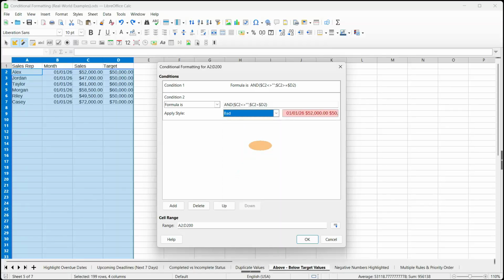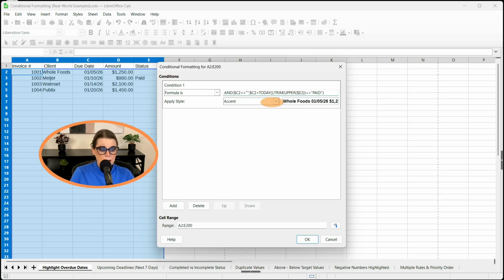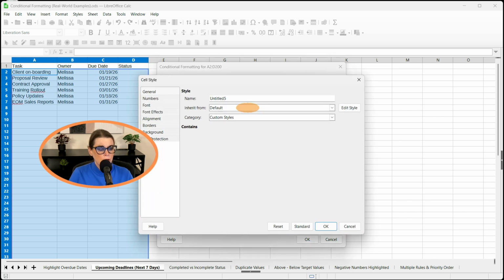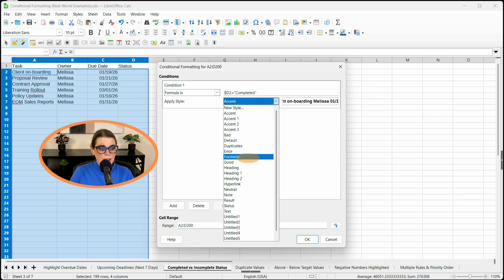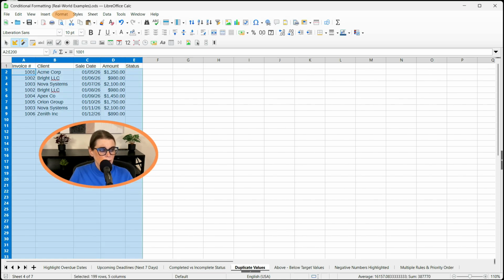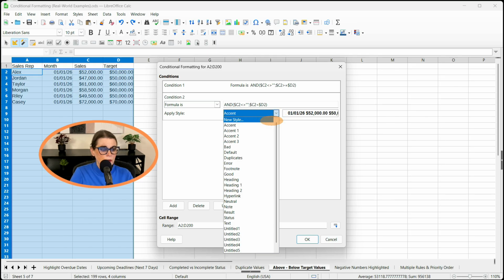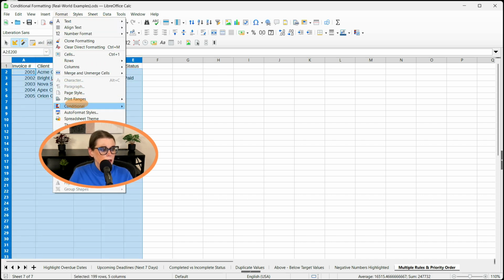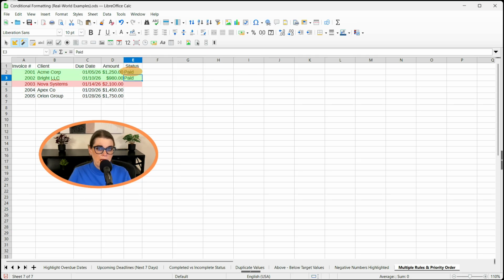Conditional Formatting in LibreOffice Calc (Real-World Examples)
Learn how to use conditional formatting in LibreOffice Calc with real-world business examples.

This tutorial walks through practical use cases like overdue invoices, upcoming deadlines, completed vs incomplete tasks, duplicates, target comparisons, negative values, and rule priority — so you can spot issues instantly without manual checking.

Chapters:
00:00 - Intro
00:08 - Highlight Overdue Dates
02:41 - Upcoming Deadlines (Next 7 Days)
03:56 - Completed vs Incomplete Status
06:42 - Duplicate Values
07:38 - Above - Below Target Values
08:57 - Negative Numbers Highlighted
10:01 - Multiple Rules and Priority Order

•  Use the Thanks button